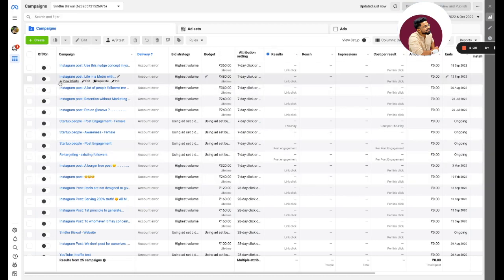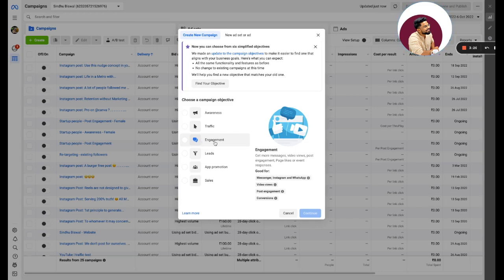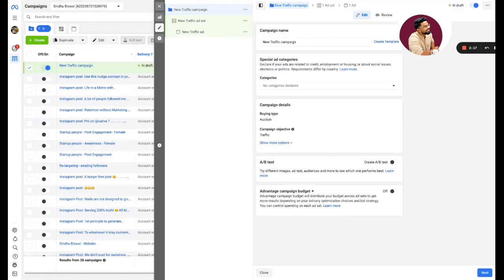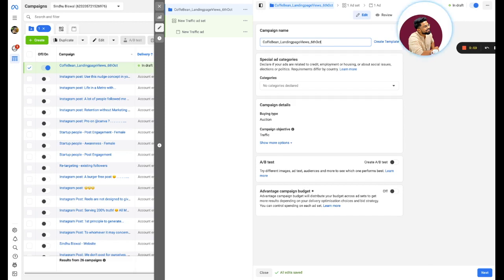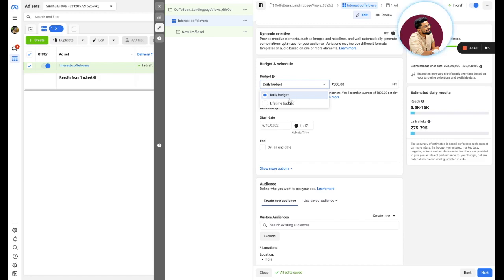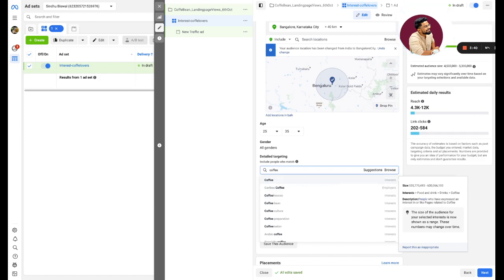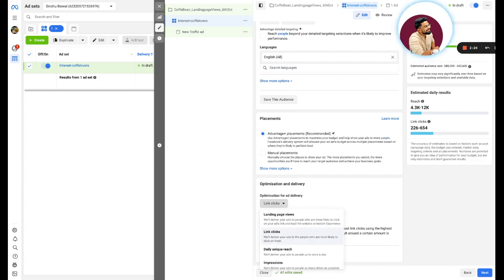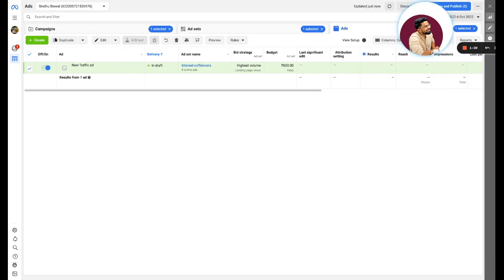How to Run Facebook Ads to Increase Website Traffic | Facebook Ads Tutorial for Beginners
In this video, you will see a live demo of using Facebook/Meta Ads. Points of discussion -

1. How to use Facebook ads to optimize website traffic
2. Campaign types
3. 2 Pro tip on targeting
4. landing page views vs link click optimization

I led Growth and Marketing teams at PayTm Insider, Jupiter, Betterhalf, FilterCopy, Dice Media, Nutshell. Have taught and mentored more than 1000 students, and advised 100+ first-time founders to grow their startups.

🌟If you want to hire me as your Marketing advisor/ consultant, Book a consulting call with me to explore synergies

Social Media Handles where I drop free content on marketing and startups